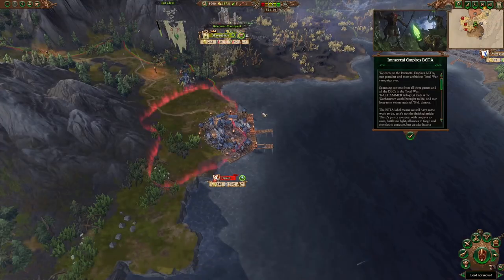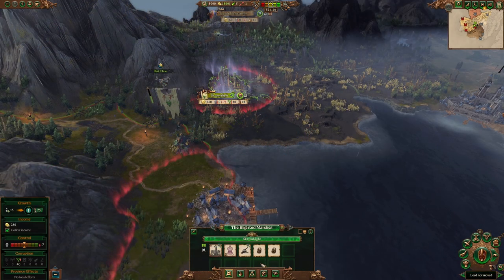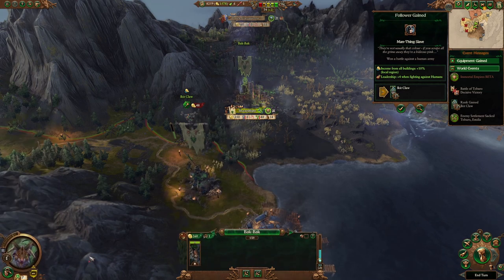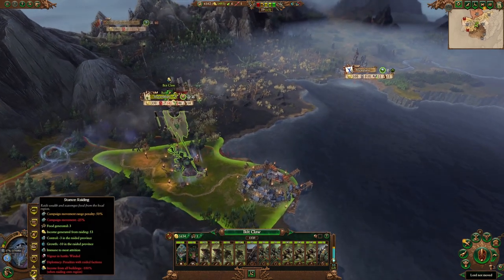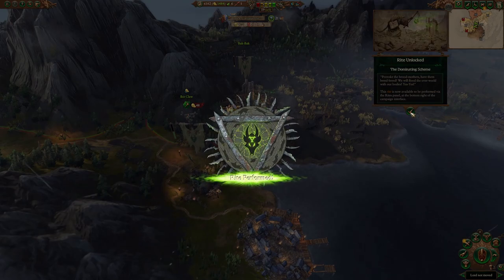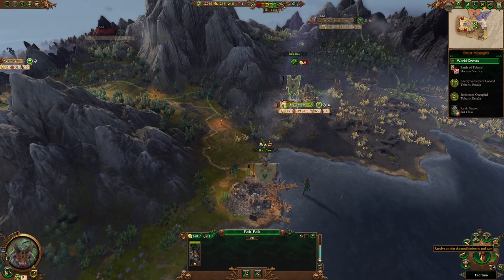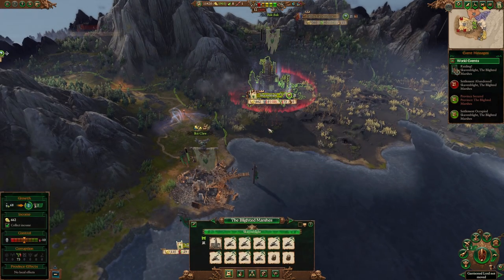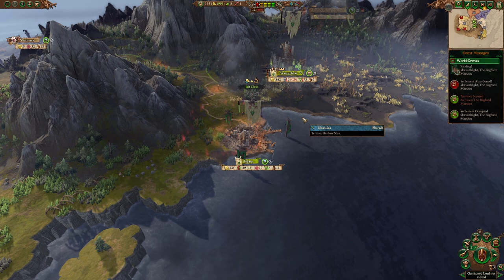Turn-5 Ikit Claw Tier-4 Skaven Blight Guide! IMMORTAL EMPIRES CHEESE